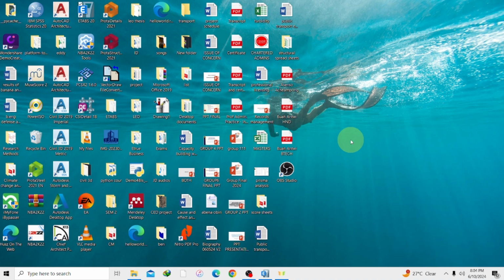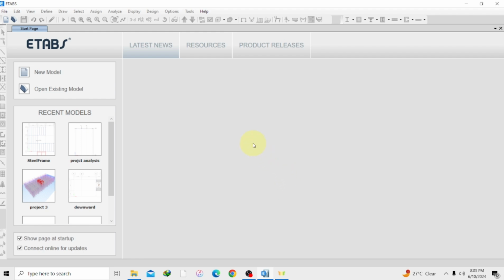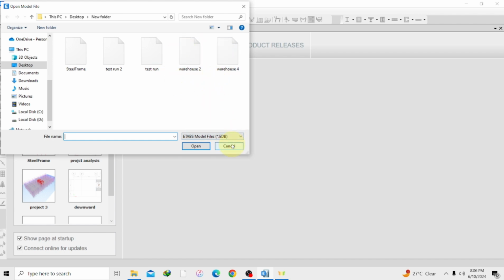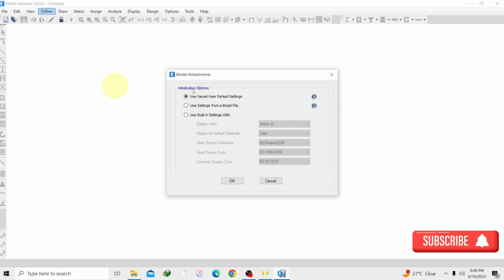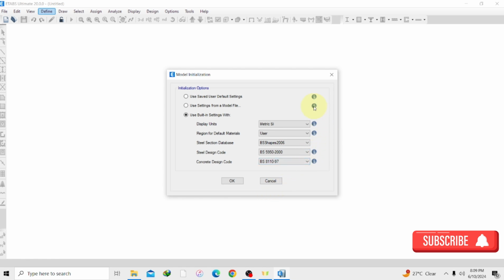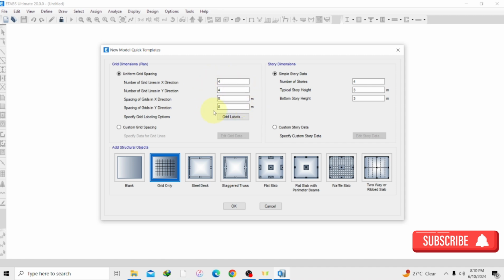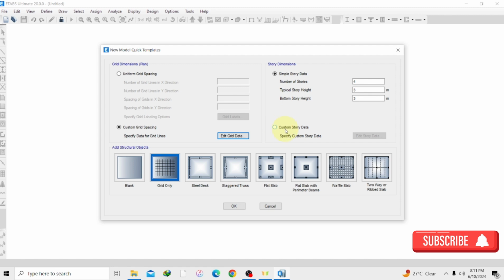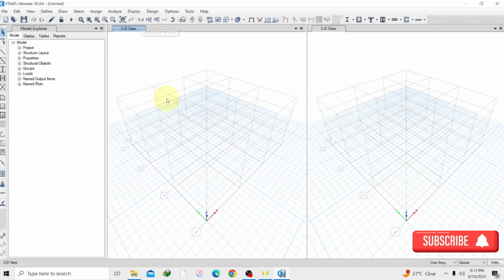1. ETABS for Beginners: Introduction to Structural Analysis & Design | Civil Engineering Tutorial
Welcome to the first video in our ETABS tutorial series! In this introduction, we’ll explore the basics of ETABS, a powerful tool for structural analysis and design. Whether you're a civil engineering student or a professional looking to sharpen your skills, this video will guide you through ETABS fundamentals, helping you understand its key features and interface. Let's build smarter together!

All related files that would be used in the tutorial series can be downloaded